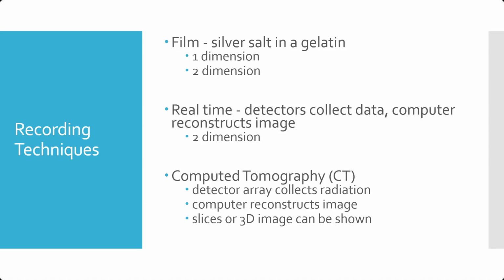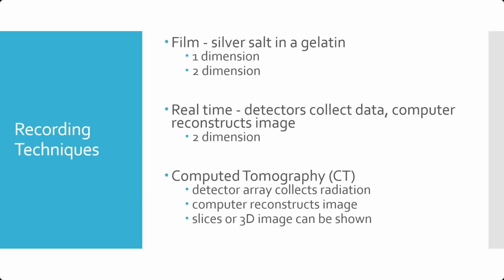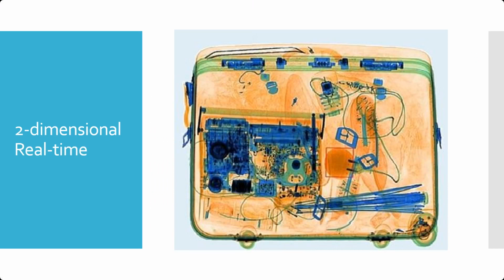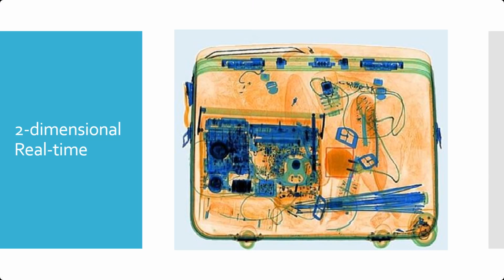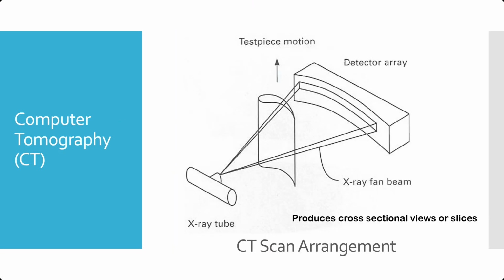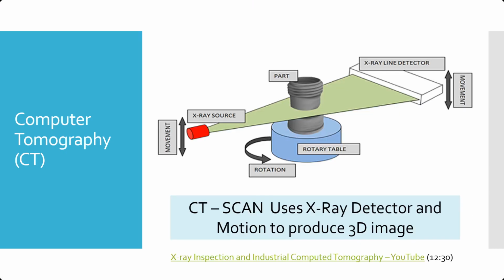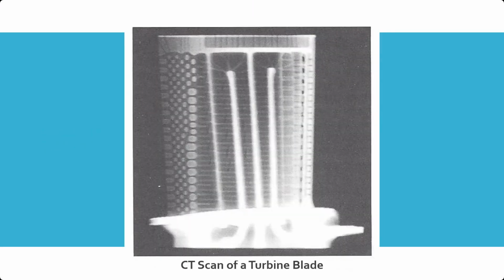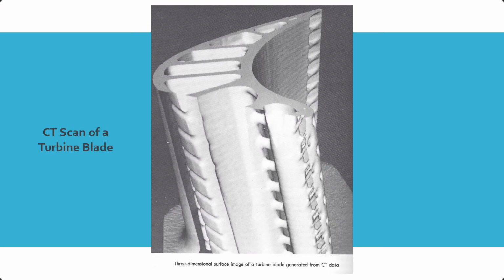2025_04_01 - AVS 3650 - SP25 - Radiography - Part 2